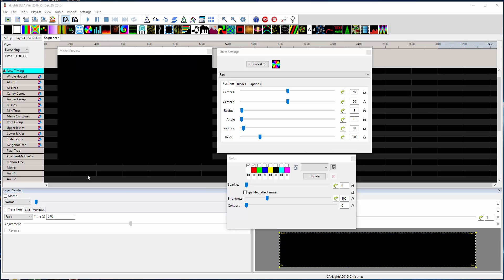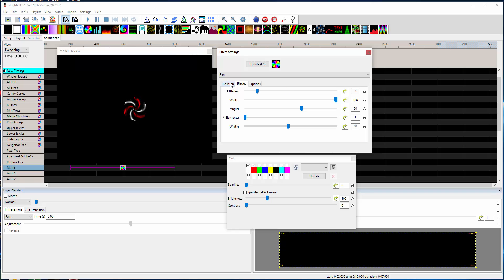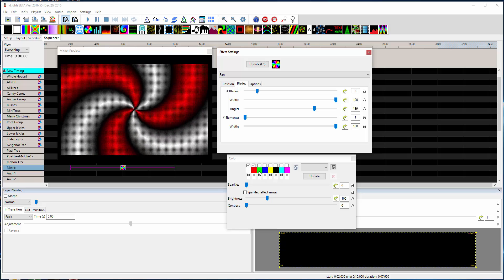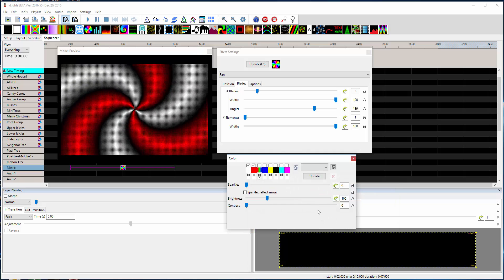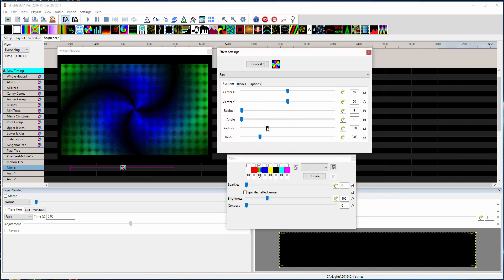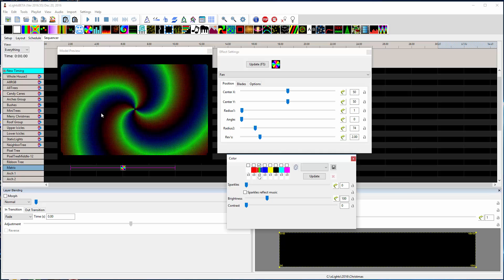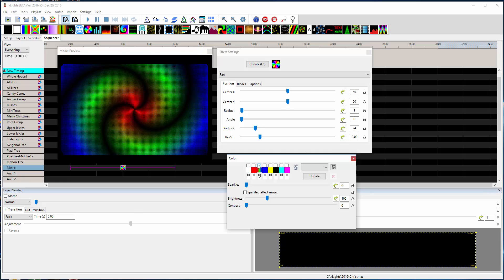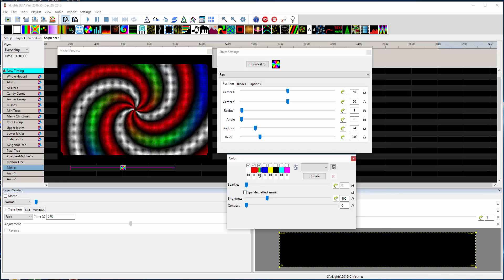Fan with Spatial Color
Demo showing Fan modified to use spatial color curves